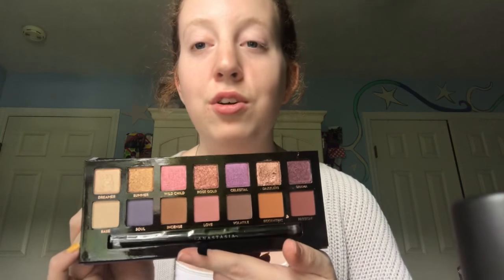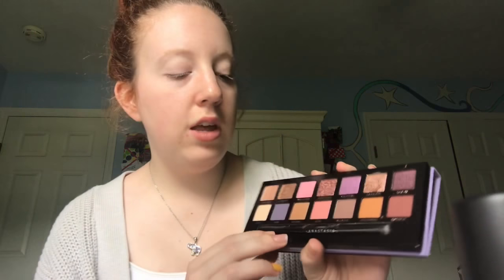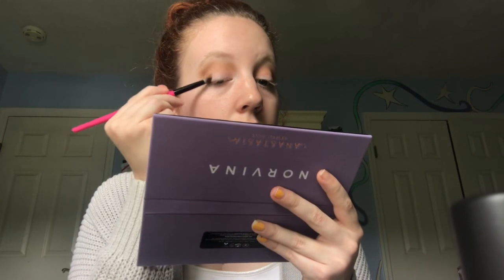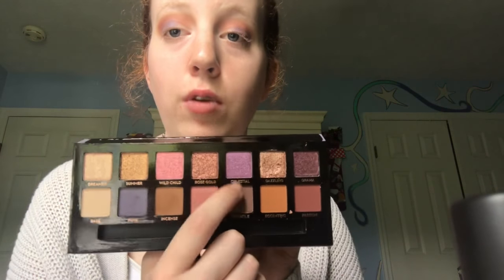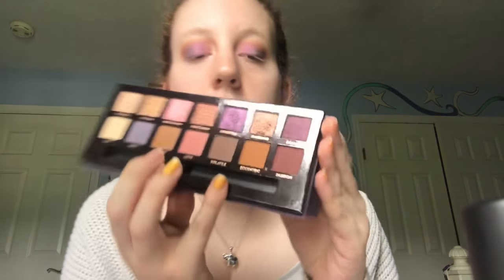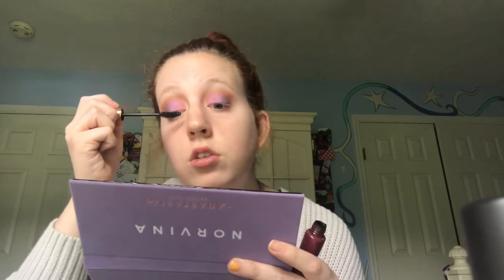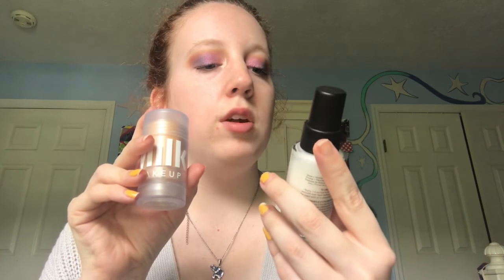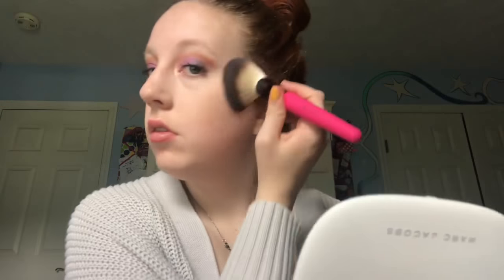New makeup tutorial ✨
Hey fam! In today’s video I bought a few new products and I’m really excited 😆 to use them!